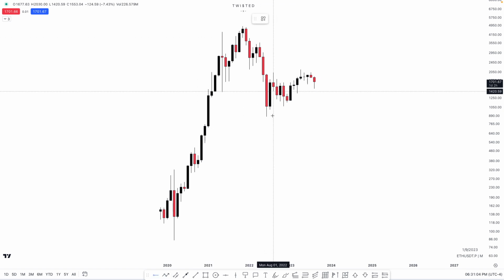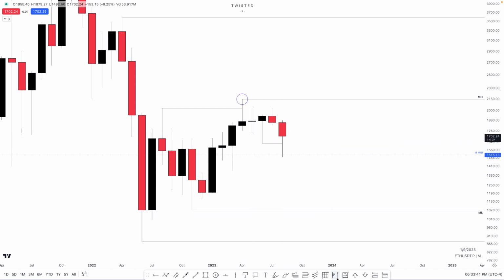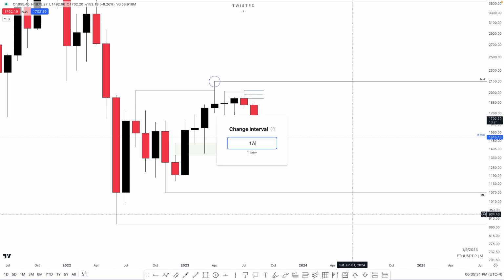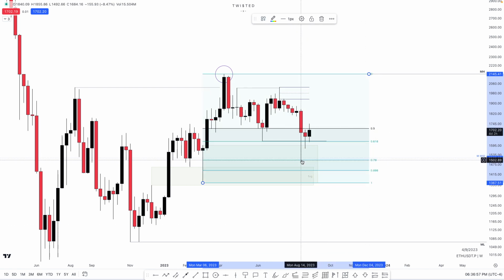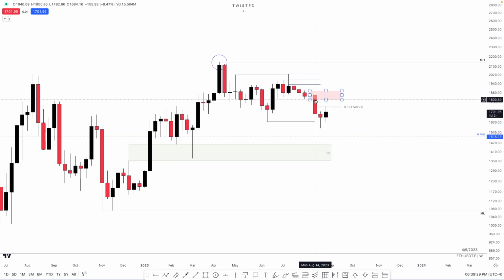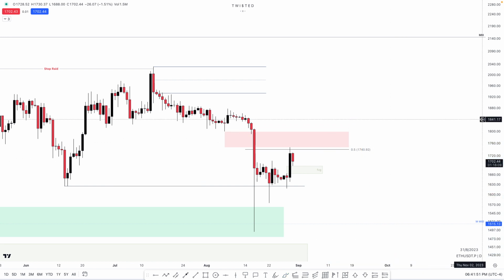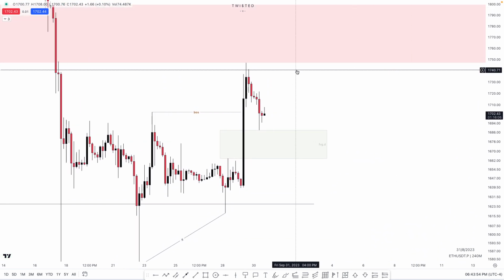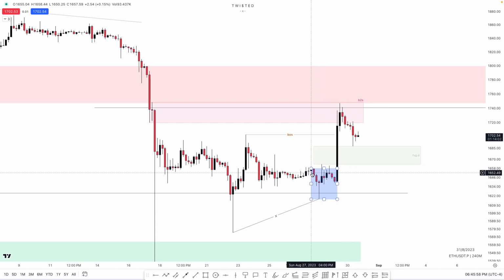𝗘𝗧𝗛 | 𝗠𝗔𝗥𝗞𝗘𝗧 𝗨𝗣𝗗𝗔𝗧𝗘 (𝗦𝗠𝗖 𝗔𝗡𝗔𝗟𝗬𝗦𝗜𝗦)